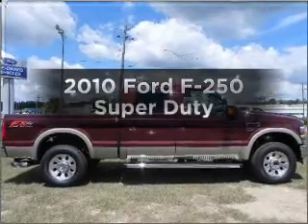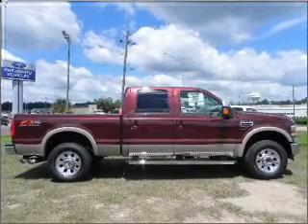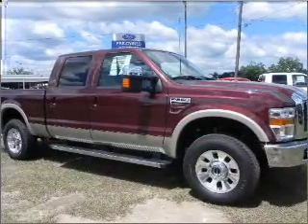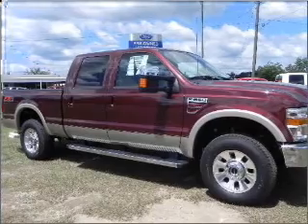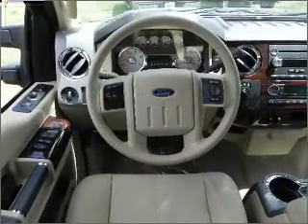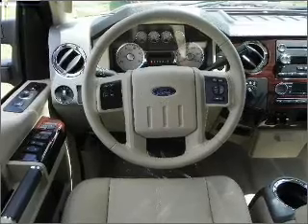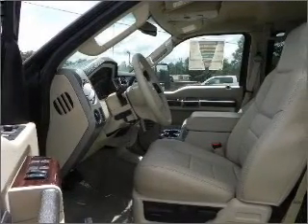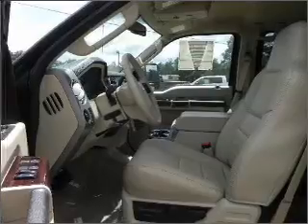2010 Ford F-250 - Bay Minette AL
Year: 2010
Make: Ford
Model: F-250
Engine: 6.4 liter 8 cylinder 32 valve
Transmission:
Exterior: Red
Miles: 0
Chuck Stevens Ford
1304 Hwy 31 South
Bay Minette, AL 36507